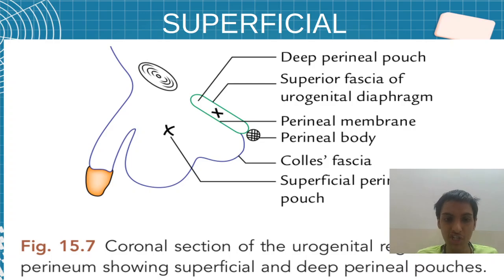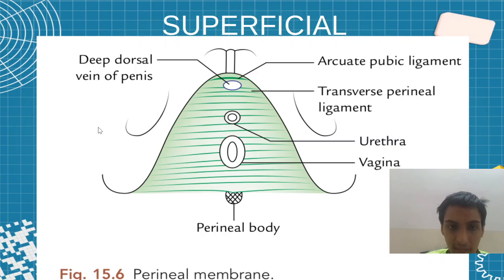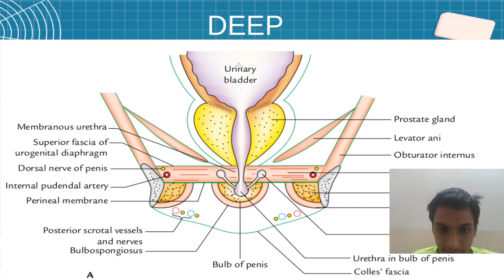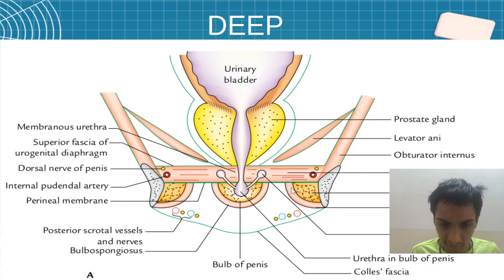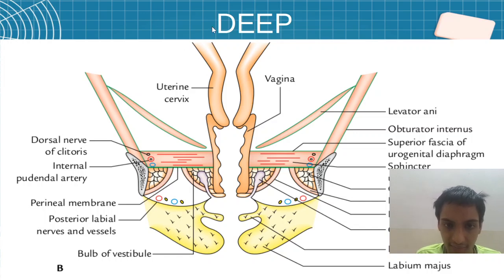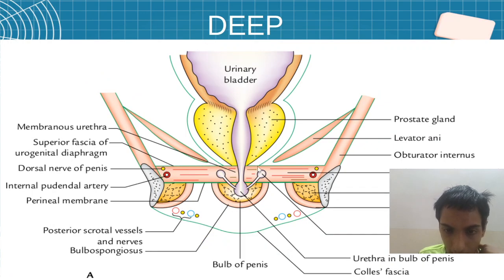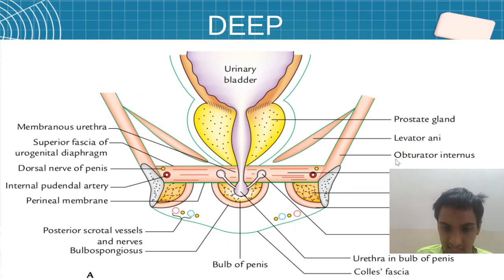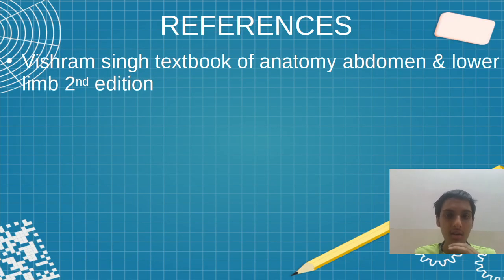MBBS AN49.1 Perineal Pouch | Sudharshan PB